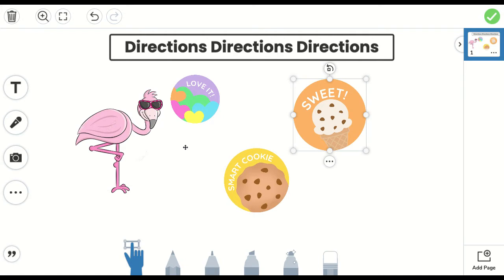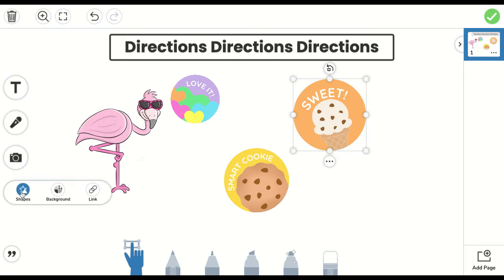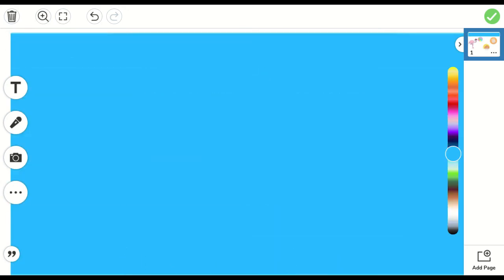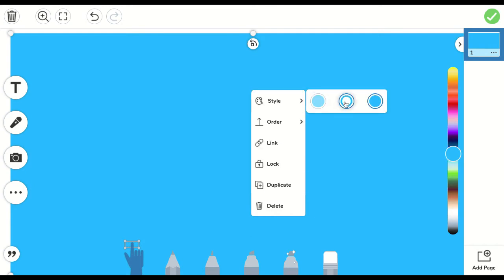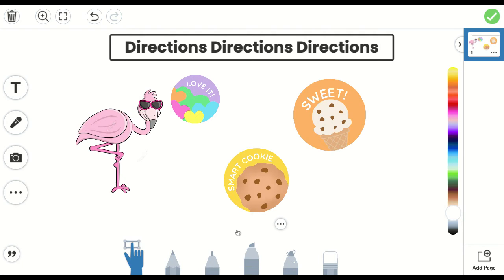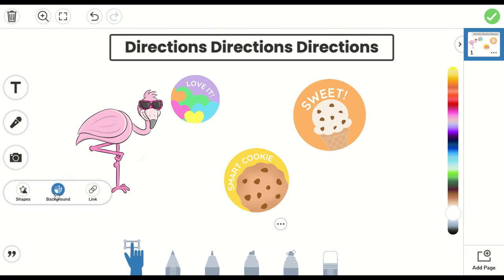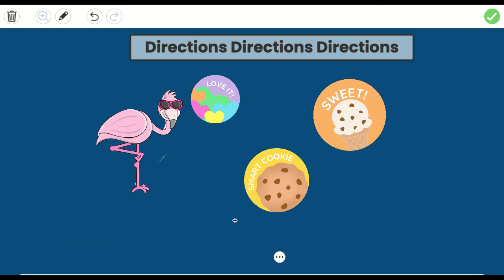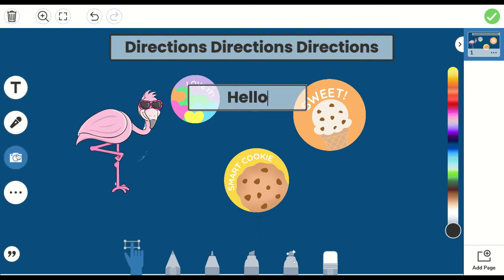Locking Images in Seesaw w Overlay